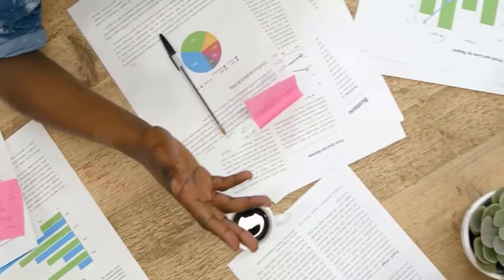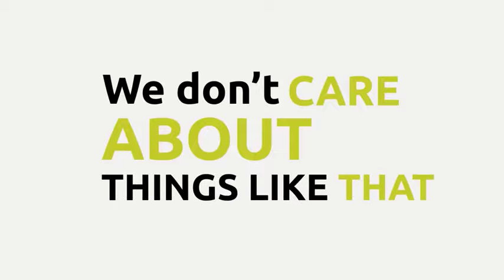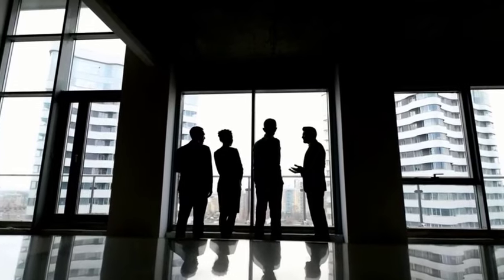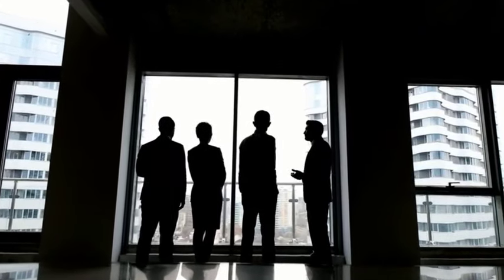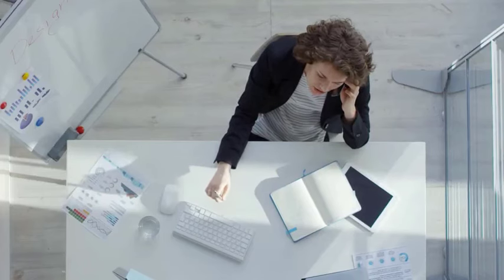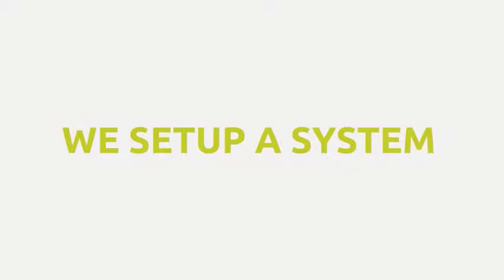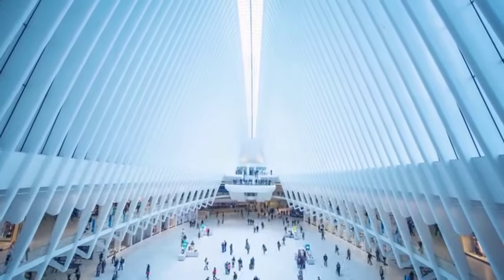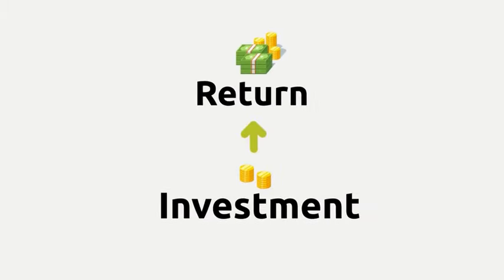Work With a Results-Driven Digital Marketing & Growth Agency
Most agencies spend time talking about impressions, clickthrough rates, and all the intangibles.

We don't care about things like that. The only thing we care about is the return on your investment.

How many prospects do you have coming into your business?

How can you get more leads knocking on your doors?

How do you increase the lifetime value of your customers?

And how do you make more sales?

Explore the revenue and keep a high-profit margin.

The answers to these questions are what matters to us, and it's exactly what we help our clients answer.

Every single day we talk to businesses and they often tell us how they spend an enormous amount of money creating websites, brochures, or even buying social media followers to make them look nice before potential clients.

Stories like this break our hearts.

Not so long ago, a particular company's marketing director told us how they spend as much as $10,000 monthly on marketing without any traceable return on investment.

Look, marketing is supposed to be an investment, not an expense.

You invest $1 in, and you get $3 or more out.

That's exactly what marketing is supposed to do.

And once you understand marketing this way, you will instantly become the biggest threat to your competitors, even if they are ten times bigger than you.

One of the biggest mistakes most business owners make on their marketing materials like their websites is to talk so much about their products and services and never get to talk about their clients.

Look, the customer doesn't care about how nice your office looks or how smart you look.

All they care about is themselves.

They want to know how your products and services can make their lives better.

That's all they're interested in.

So before you ever do anything, your number one task is to go out there and get marketers and copywriters who know how to use direct response marketing to turn total strangers into wallet ready premium buyers.

Every time we speak with a prospective client, we imagine that business as if it was our own business.

We start by looking for the low-hanging fruits that will make a difference to the bottom line almost immediately.

Do we get more traffic?

What channel should we use?

Should we recreate the offers or raise the price points?

Whatever decision we decide to take is backed by solid data, not feelings or emotions.

Data is the ultimate Compass that guides our decision.

Our goal is to go to that channel that can give you a prospective prospect more revenue in the quickest way possible.

That's exactly what we do every single day at Wealth Ideas.

We are in the trenches on the frontline of digital marketing for the past 15years, doing the actual work, sweating out.

And that way we know exactly what works and why.

We know what it's like to start a business from scratch.

Because we started with just one person, and today we are over 35.

We manage millions of dollars of advertising budgets for our clients.

So when a client comes to us, we fully understand the weight of the marketing decision.

That's why all we care about is how can they get a return on their investment.

We are all about how can we set up a system to put in $1 of advertising, spend and get $3, $5 or more out.

The only thing that matters to us is revenue and most importantly high-profit margin.

We are in the business of growing and building businesses.

The question we get asked most of the time is how are we different.

Unlike most agencies out there who care about intangible things like click-through rates and impressions.

We are all about how much money you put into your marketing and how much are you getting out.

The only thing that matters to us is the return on investment.

We are Wealth Ideas. Your Growth is our growth.

Click the link below to claim a FREE strategy session now